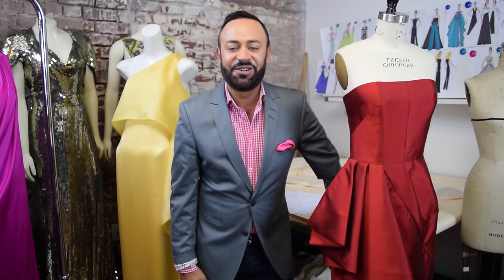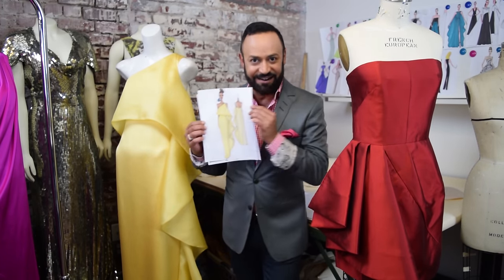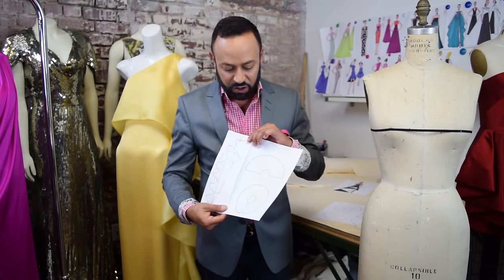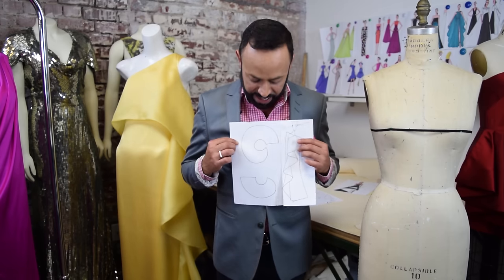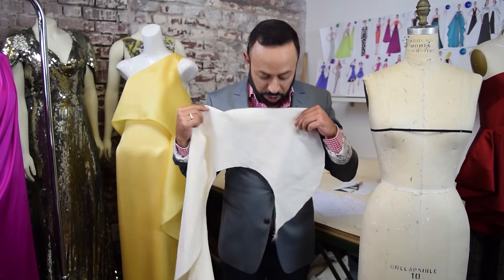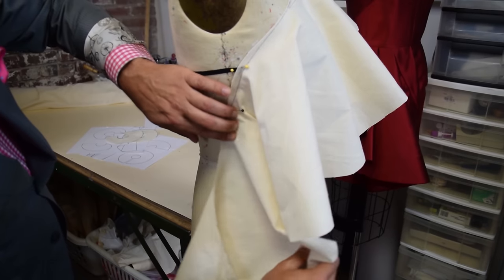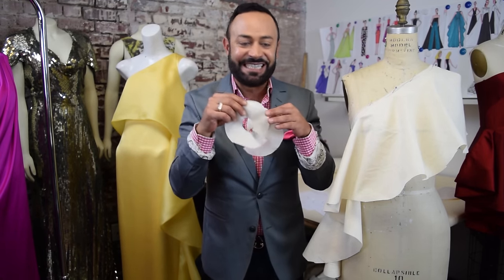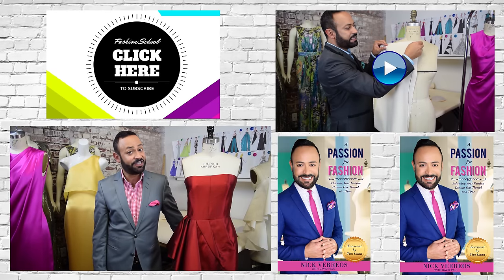Creating a Cascade Drape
In this "Fashion School with Nick Verreos" video, Nick shows you what a Cascade Drape is and How to Drape it. He will give his "Tips & Tricks" on how to pre-cut the cascade drape pattern on muslin plus how to drape it and much, much more!
For more detailed lessons get Nick's new book, A Passion for Fashion, available